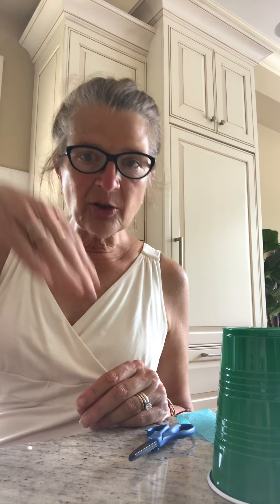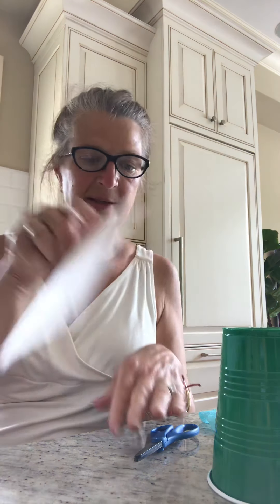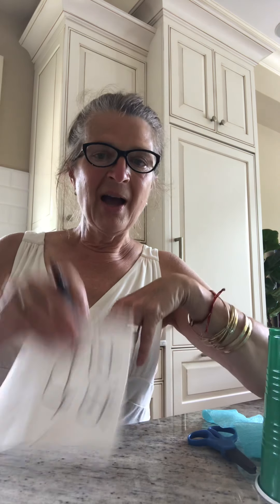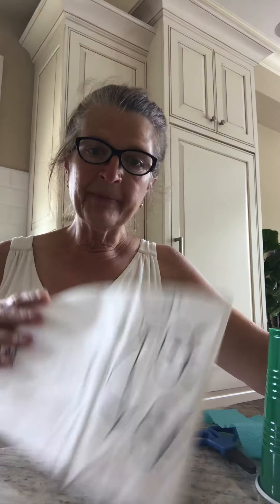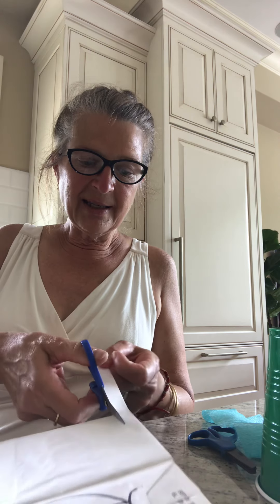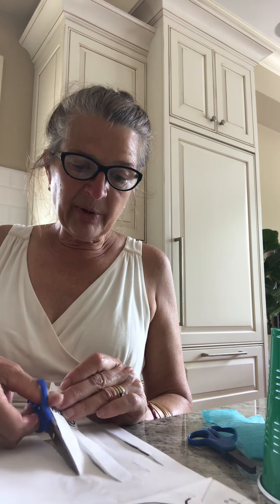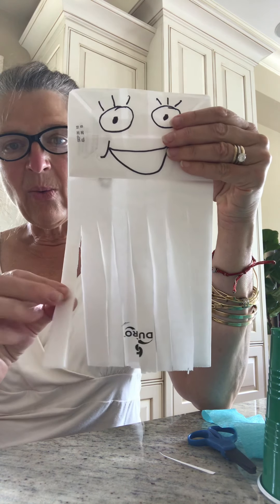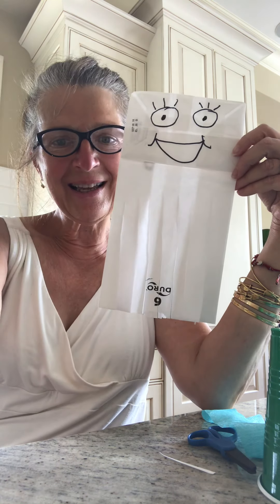Make an octopus